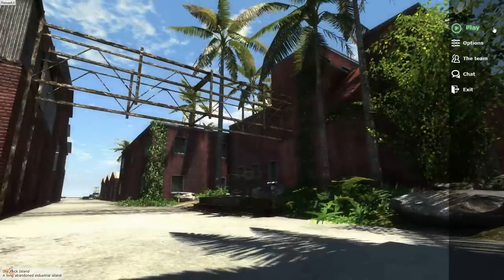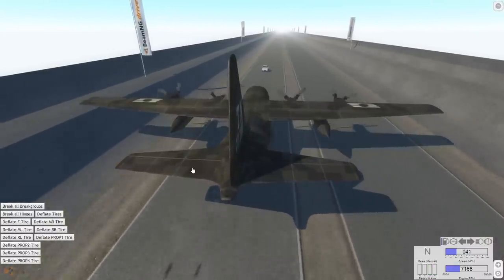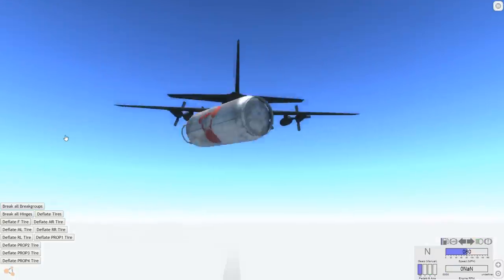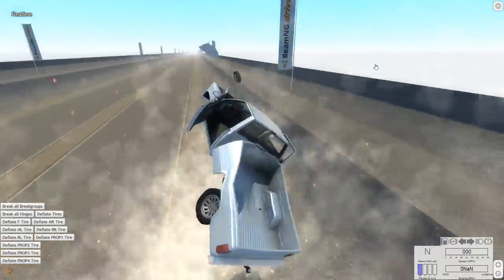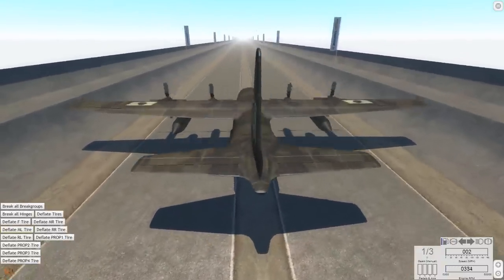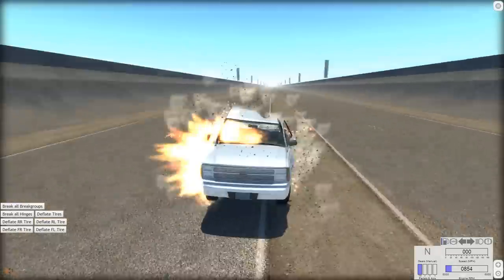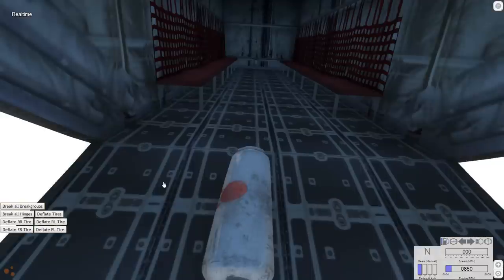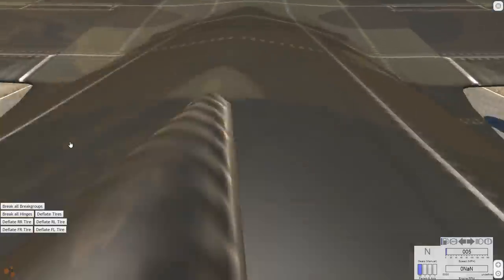Plane Bombing Runs - BeamNG.drive